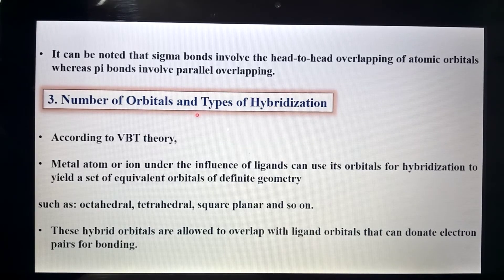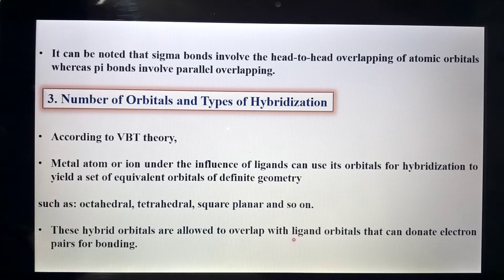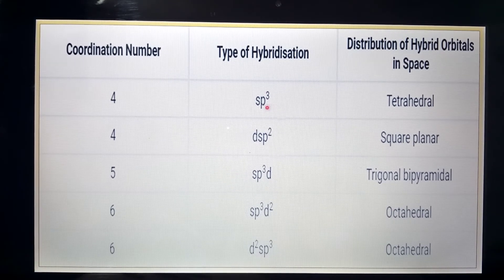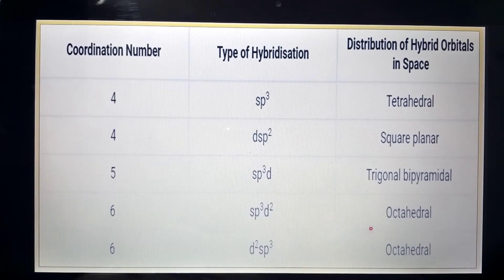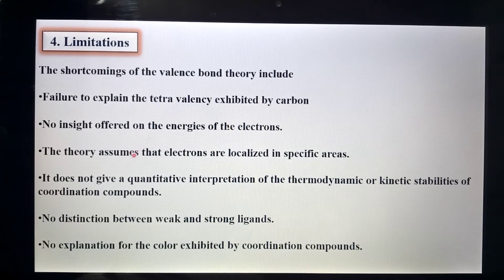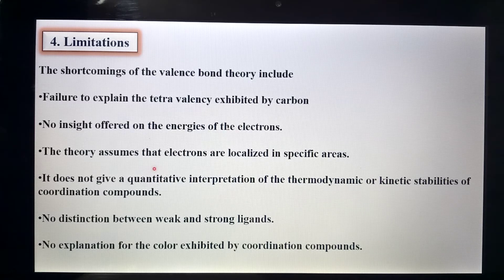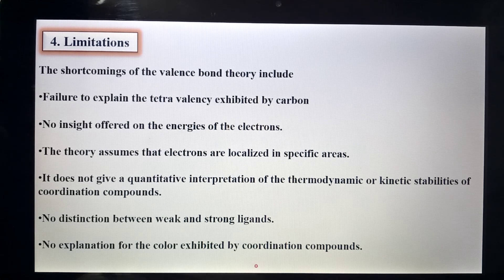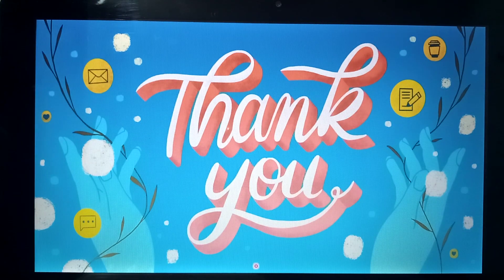Valence Bond Theory (Part2)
This video includes all info related to VBT. it also includes all related structures.